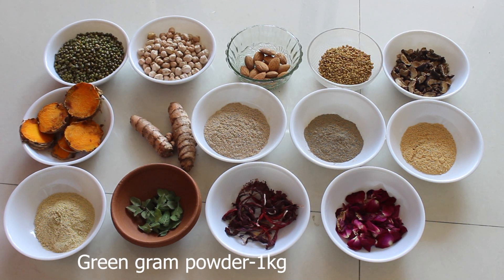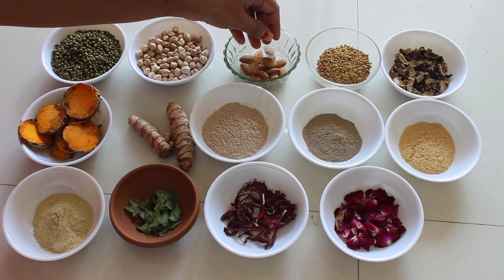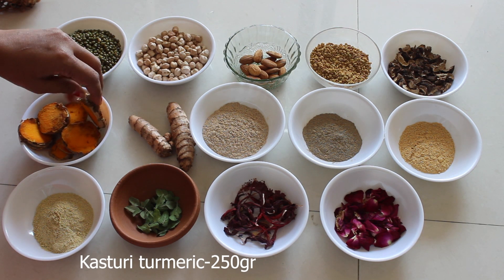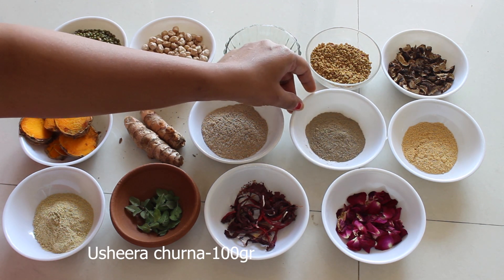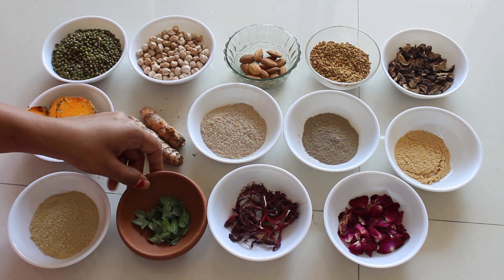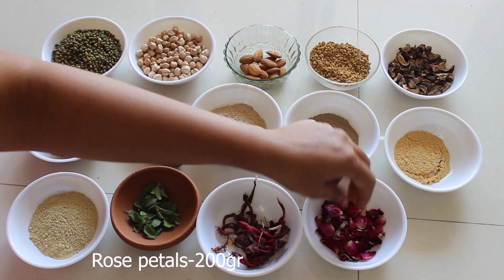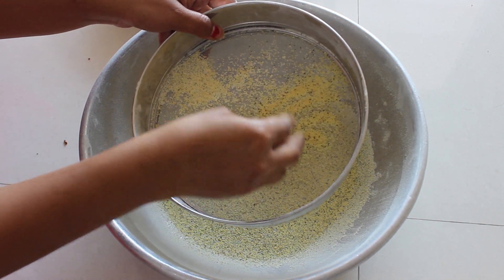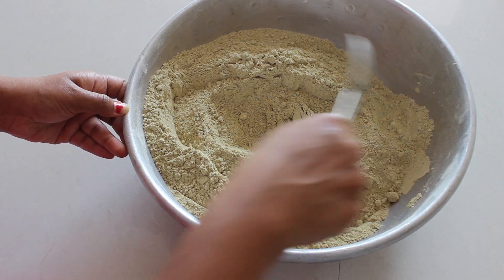Grandmaa's organic herbal bath powder preparation / Ancient Indian herbal bath powder / sunni pindi